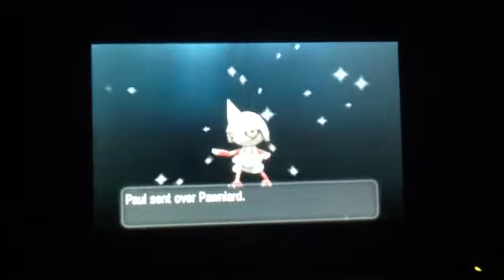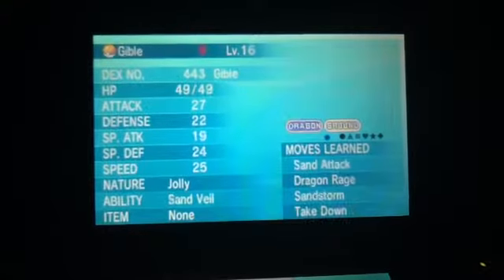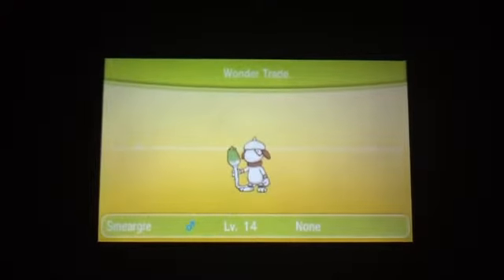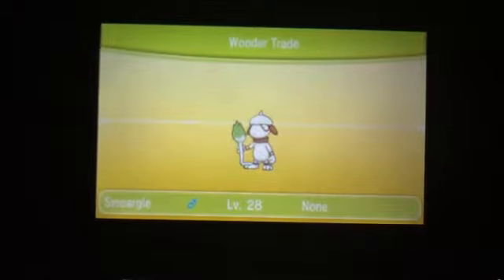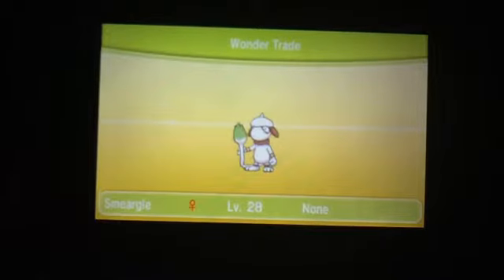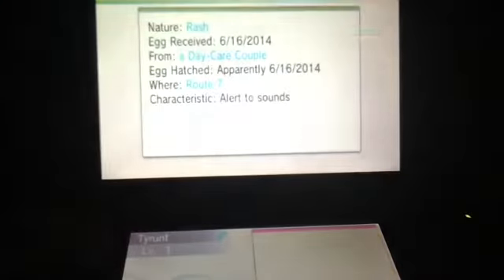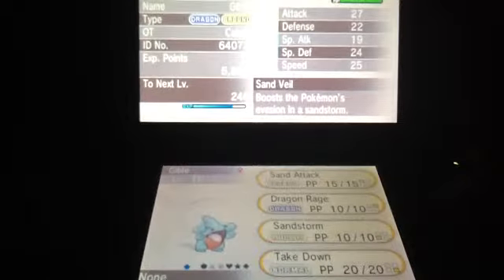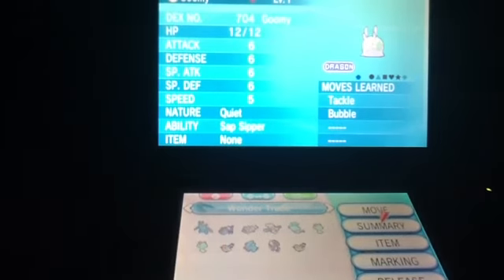Wonder trade Wednesday episode 2 part 2